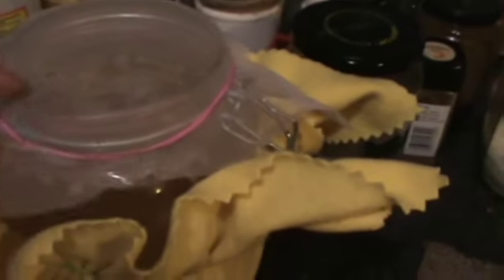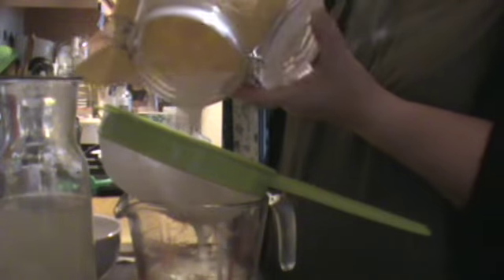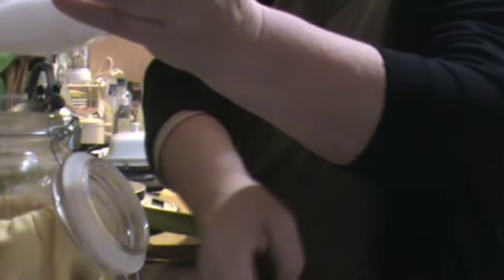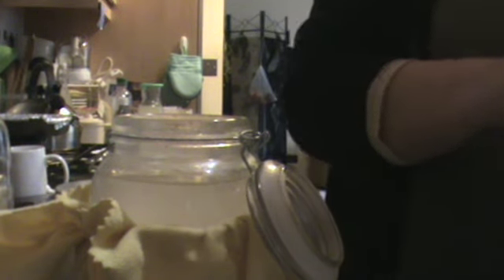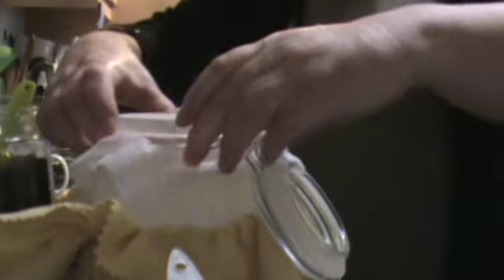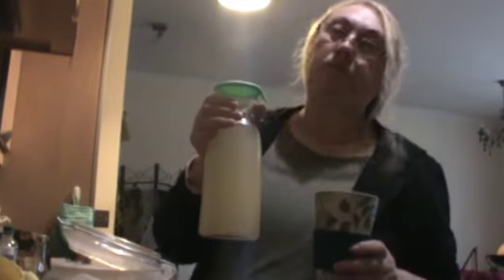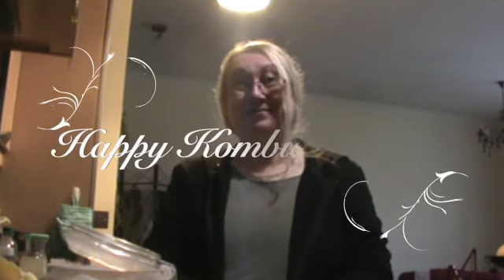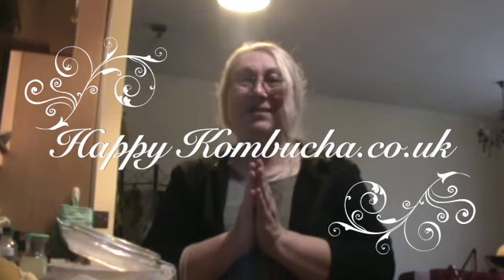Water Kefir needs feeding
Water kefir is an amazingly healthy drink for the gut and can be made in the comfort of your own home.  All you need is water kefir grains, sugar, water and a bit of dried fruit.

Health benefits include improving the immune system and we all need a little of that especially with the current health situation that is going on in the world.

Water kefir is a probiotic drink, dairy-free and vegan-friendly, this tasty drink offers beneficial bacteria and yeast.

Water Kefir Grains:

Happy Kombucha.co.uk